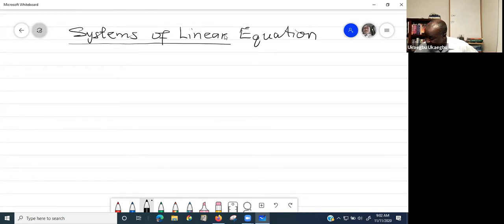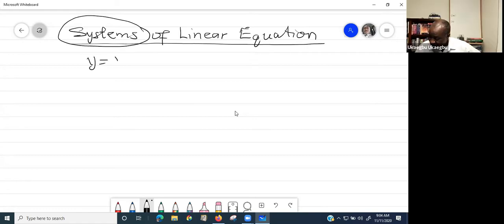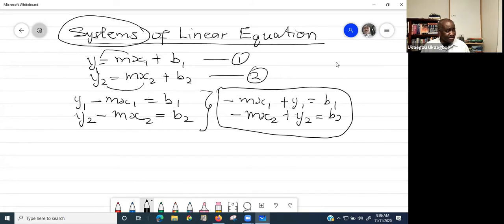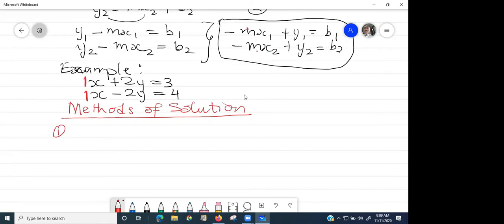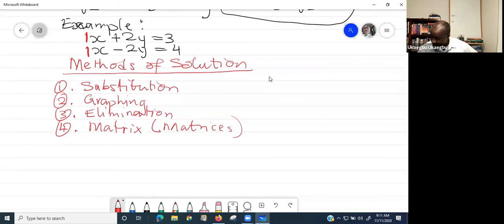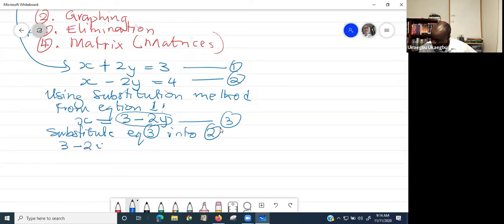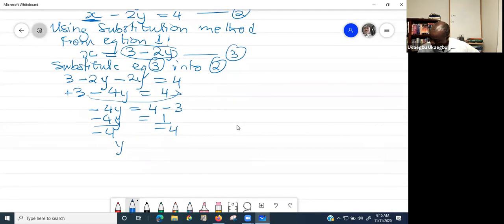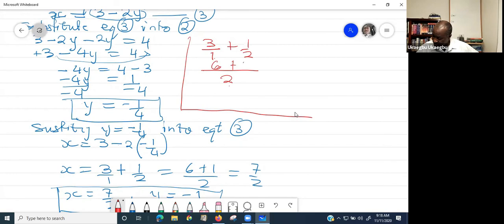Systems of Linear Equation by Substitution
Solving System of Linear Equations by Substitution method.